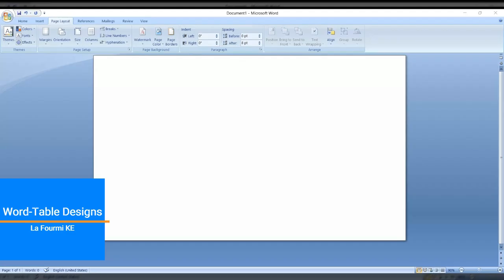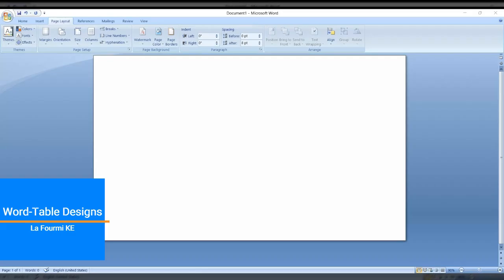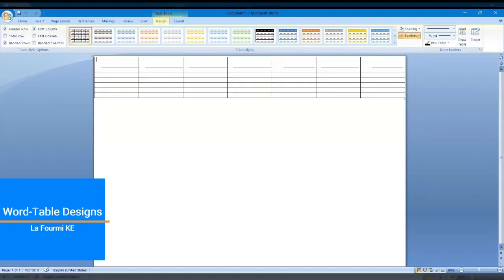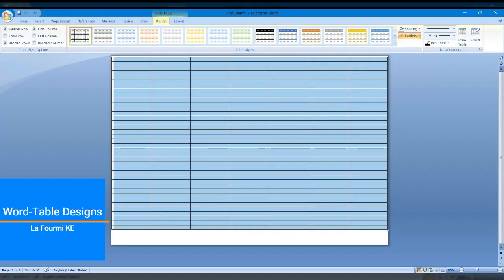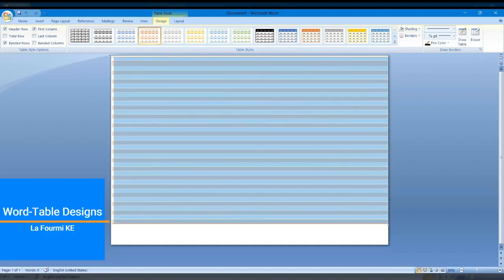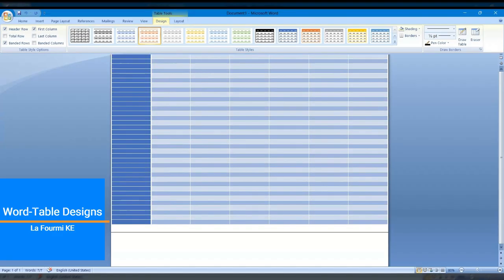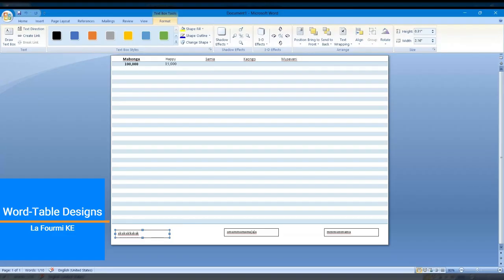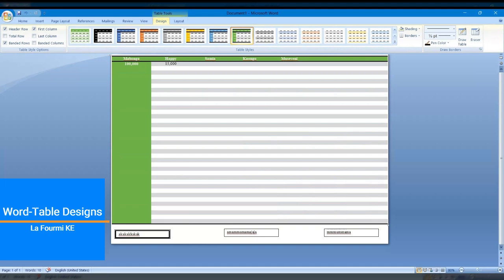Microsoft Word Table Designs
Learn how to create, format, and edit professional tables in Microsoft Word. This advanced Word processing tutorial covers table design, formatting techniques, resizing, merging and splitting cells, applying table styles, borders, shading, alignment, and other essential tools to help you create clean, well-organized documents.

Topics covered:

* Table design in Microsoft Word
* How to edit a table in Microsoft Word
* Advanced Word processing techniques
* Formatting and customizing tables
* Merging and splitting cells
* Table styles, borders, and shading
* Professional document formatting

Whether you're a student, teacher, office professional, or beginner looking to improve your Microsoft Word skills, this tutorial will help you work with tables efficiently.